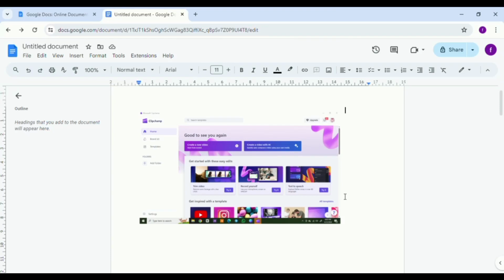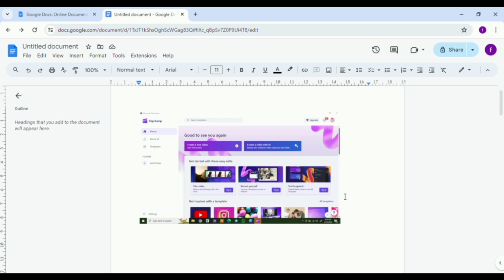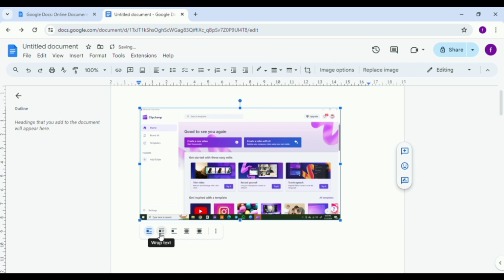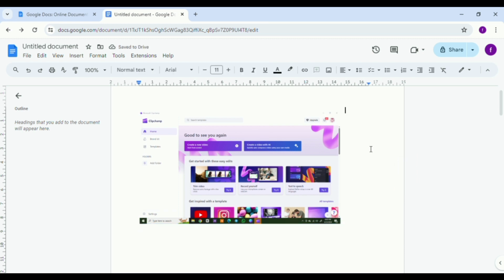How to Add Image Caption | Google Docs Tutorial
Hey everyone, in my YouTube tutorial, 'How to Add Image Captions | Google Docs Tutorial,' I'm excited to share a simple yet valuable skill that will enhance the visual clarity of your documents. Adding captions to images in Google Docs not only provides context but also elevates the professionalism of your work. Join me as I walk you through the process step by step, offering practical tips and techniques to ensure your image captions are clear and concise. Whether you're creating a presentation, report, or any other type of document, mastering this feature will take your visuals to the next level. Let's dive in and make your documents more engaging and informative!

Platform Mastery!